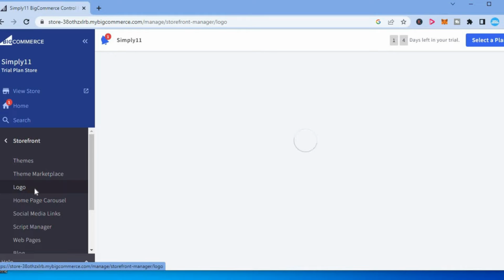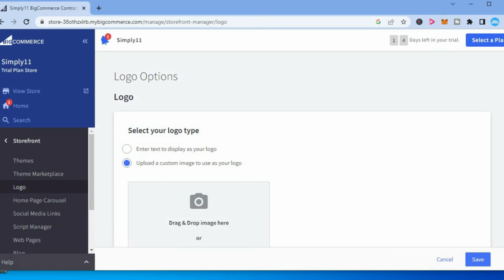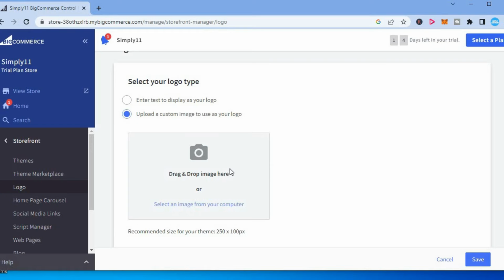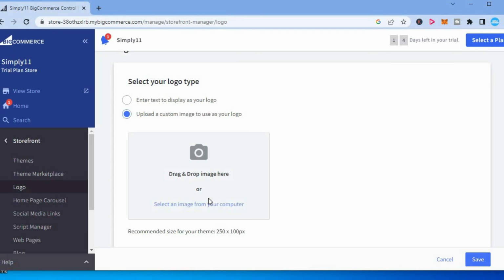HOW TO ADD UPLOAD LOGO ON BIGCOMMERCE